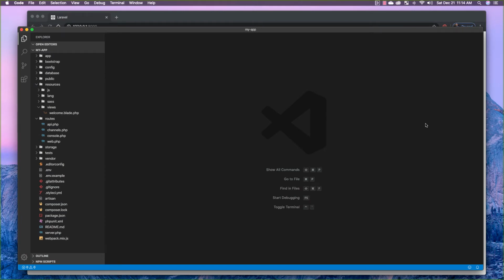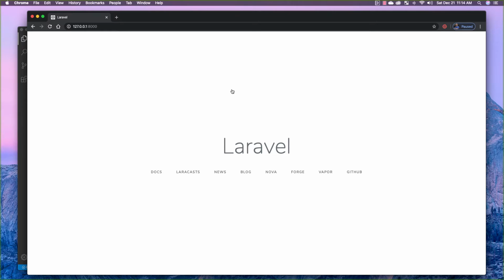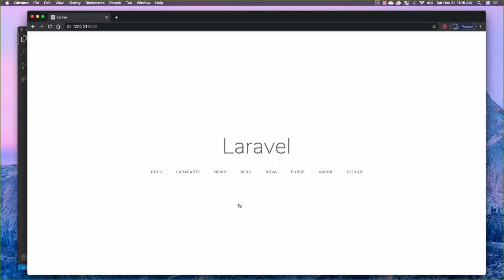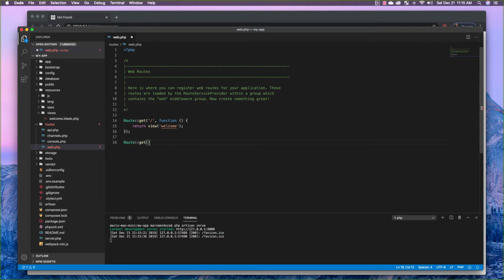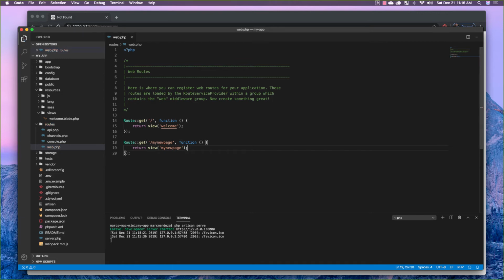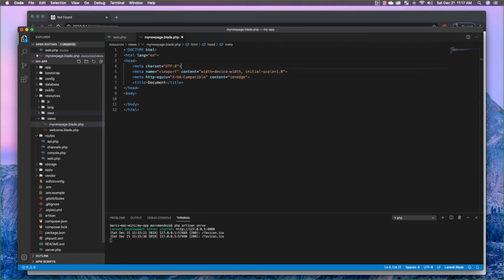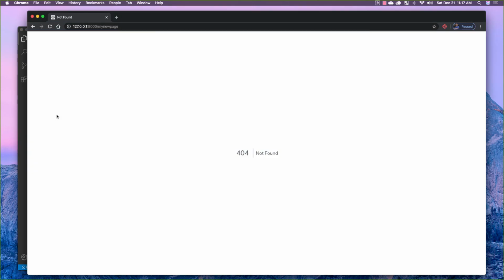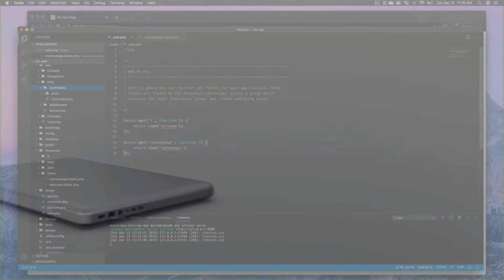Laravel: Your first Page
Now that your web app is up and running,  we'll create our very first page.